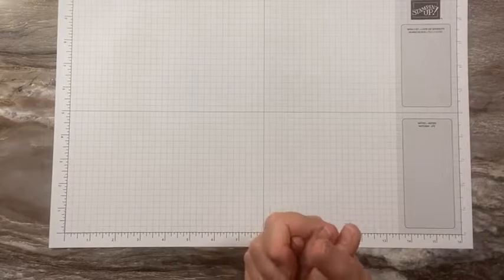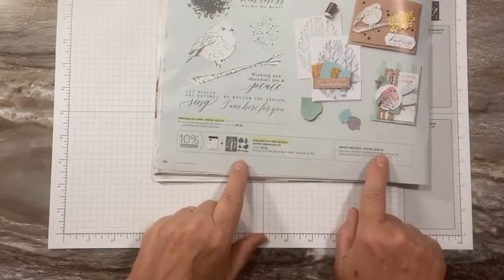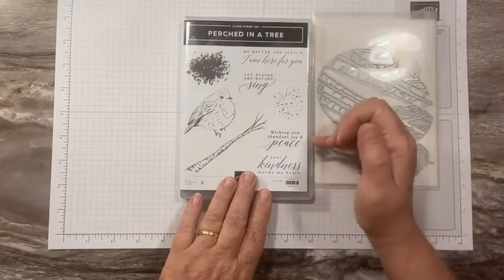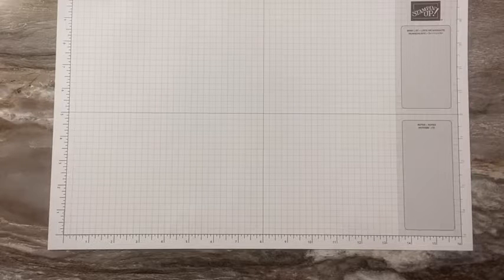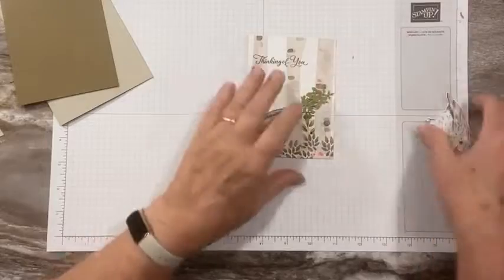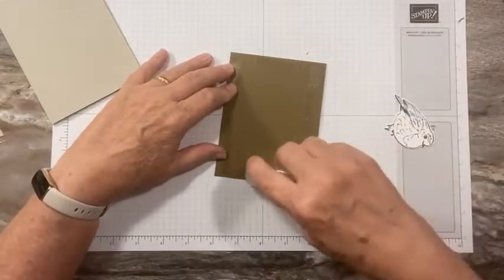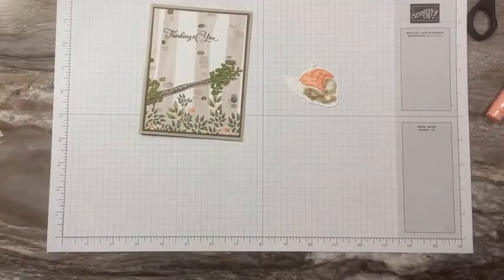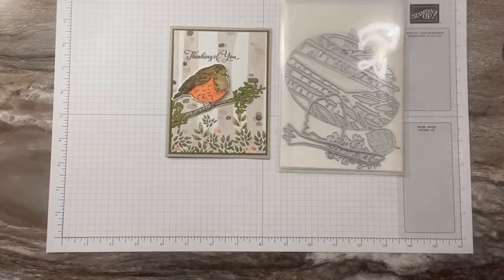Perched in a Tree Thinking of You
Today's project features one of the new release of Sale-a-bration products - the Aspen Tree Dies from the Perched in a Tree Bundle.  I love this set and you can get the dies for FREE ($36 value) with a $100 order.

To shop online and earn these items for FREE (with a qualifying purchase), use my August 2022 host code, KHRMUWGG, and shop